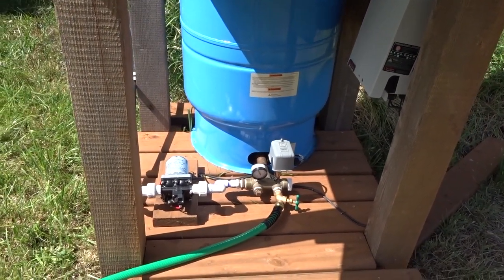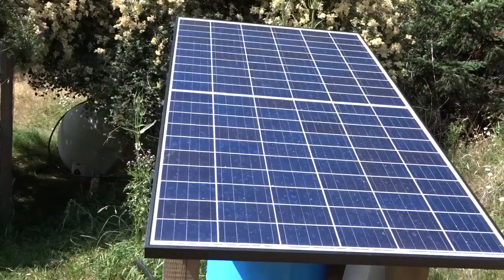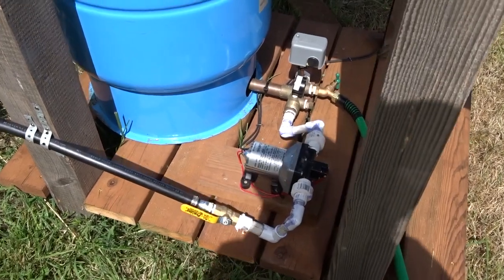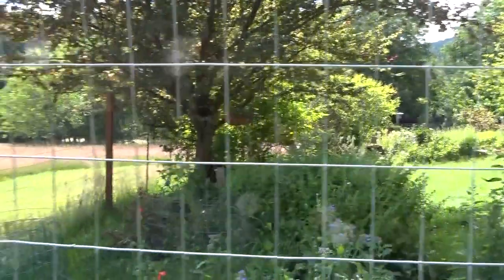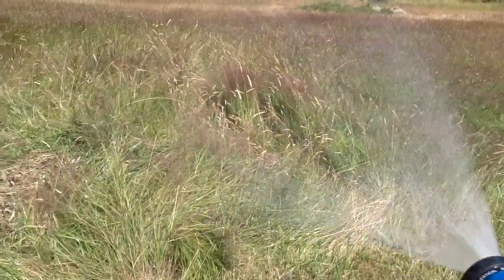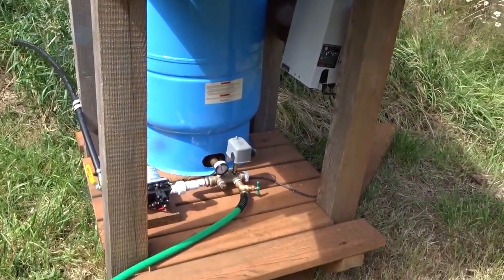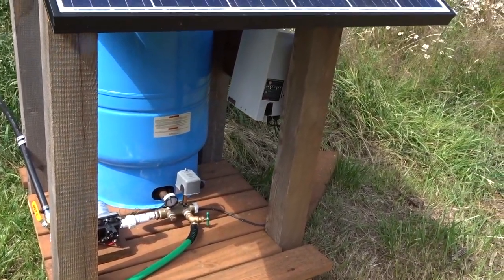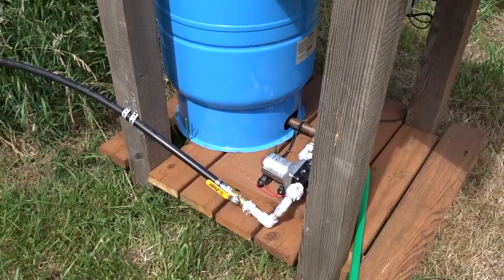Solar charged water pressure battery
This solar powered garden irrigation system uses an 80-gallon pressure tank to store pressurized water for evening watering.